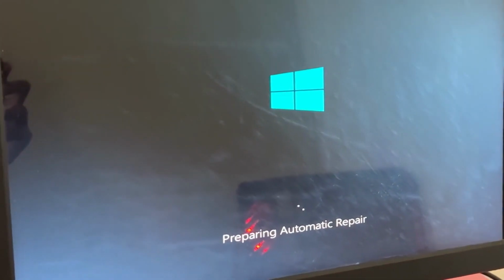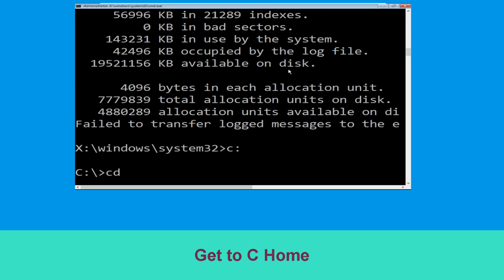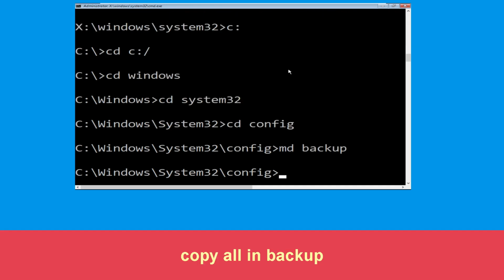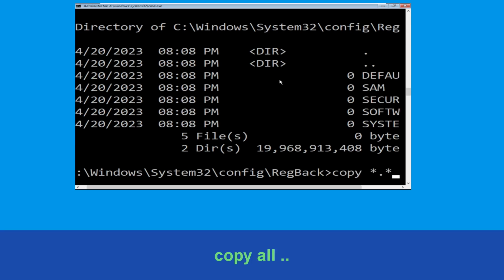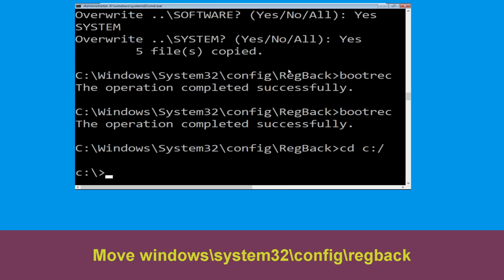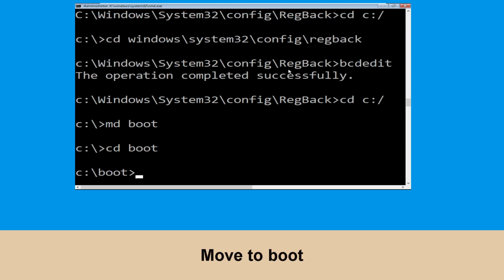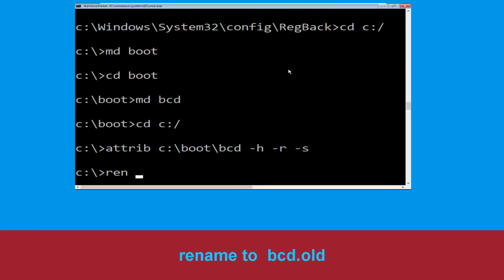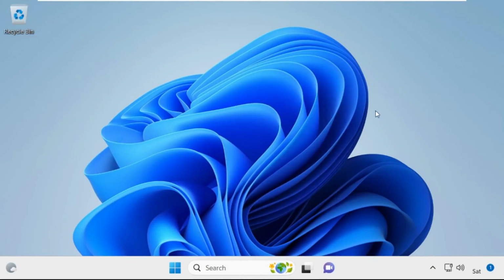How to Fix CONFIG_INITIALIZATION_FAILED Blue Screen Error Windows 10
• IRQL_NOT_LESS_OR_EQUAL Error
• BAD_POOL_CALLER Error